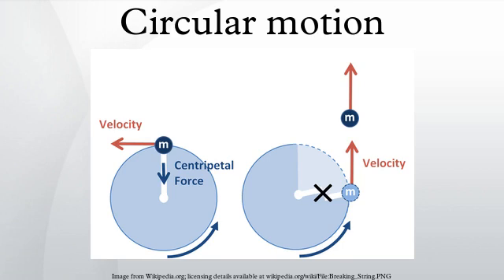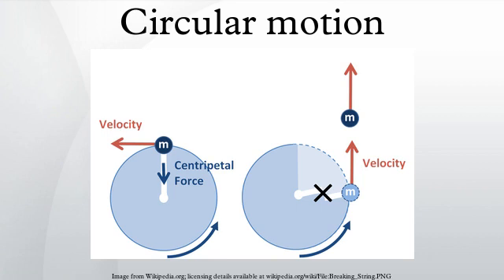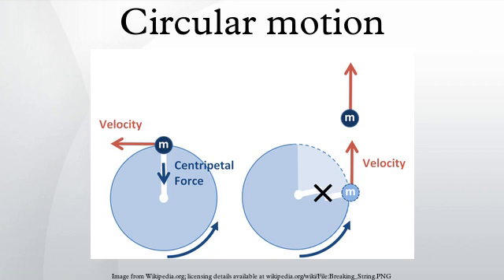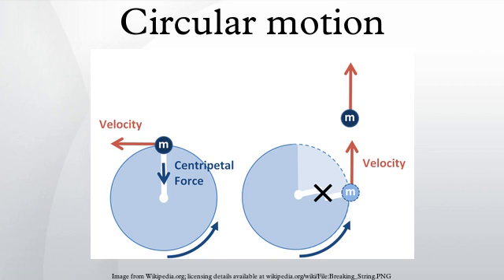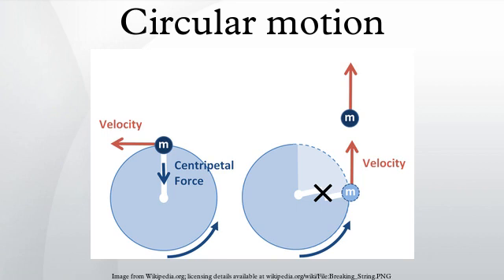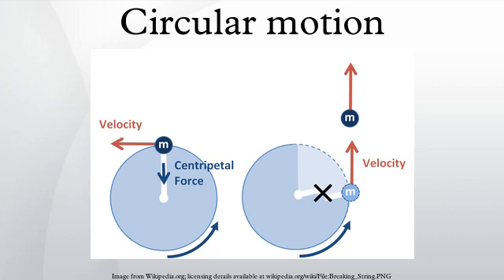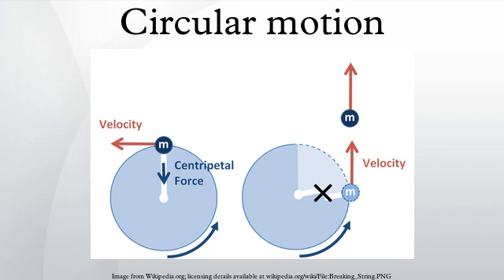Circular motion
In physics, circular motion is a movement of an object along the circumference of a circle or rotation along a circular path. It can be uniform, with constant angular rate of rotation (and constant speed), or non-uniform with a changing rate of rotation. The rotation around a fixed axis of a three-dimensional body involves circular motion of its parts. The equations of motion describe the movement of the center of mass of a body.
Examples of circular motion include: an artificial satellite orbiting the Earth at constant height, a stone which is tied to a rope and is being swung in circles, a car turning through a curve in a race track, an electron moving perpendicular to a uniform magnetic field, and a gear turning inside a mechanism.